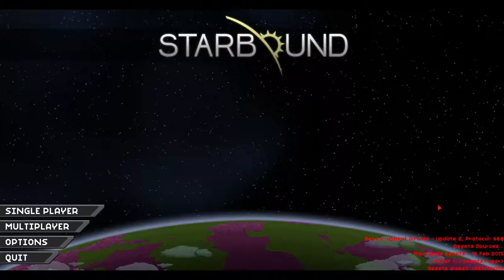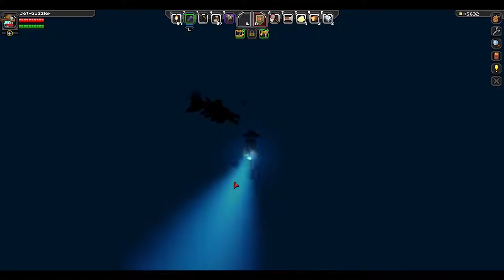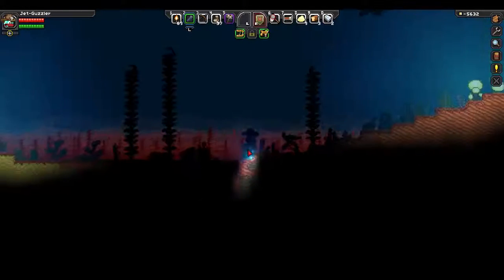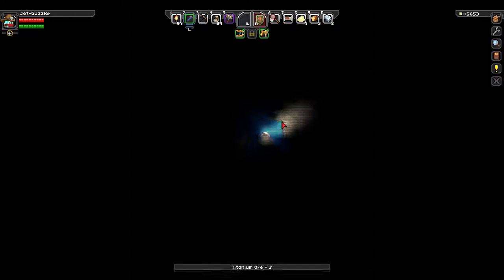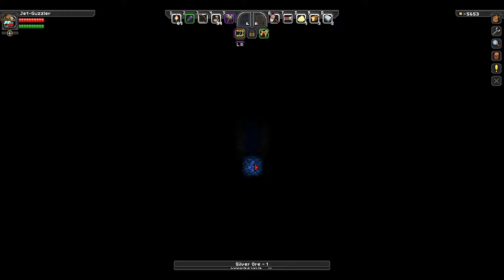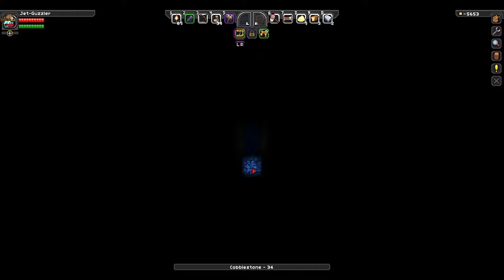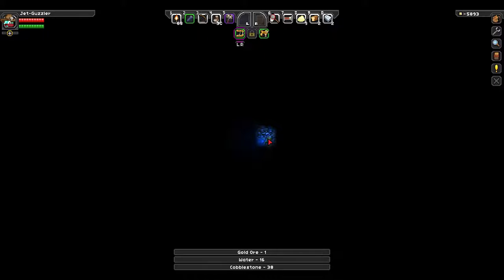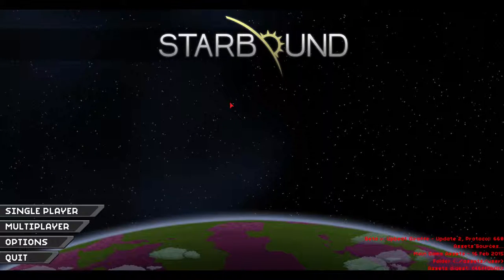Fade Panther's Play Through of Starbound part 13 (More Sea Digging)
I head, again, into the Briney blue. Much less fearful this time and I find some good ores to boot.